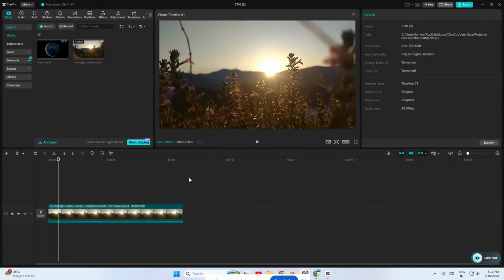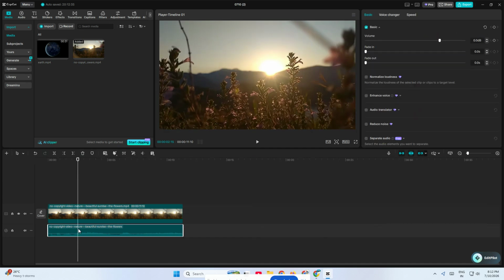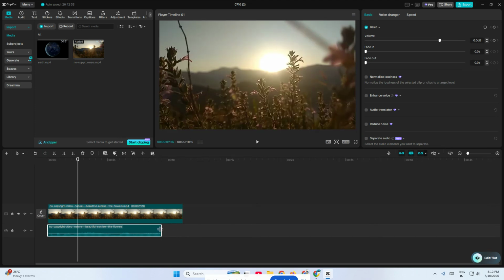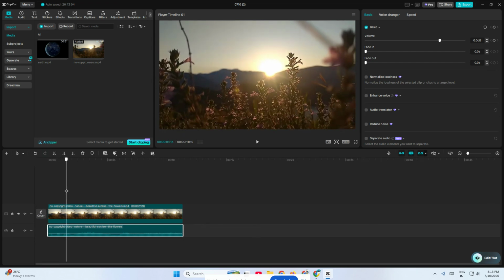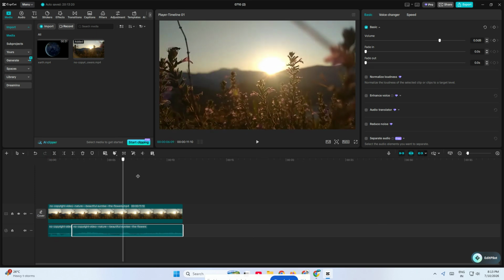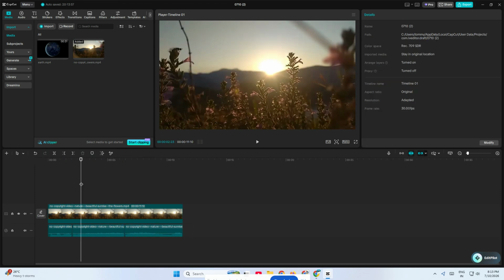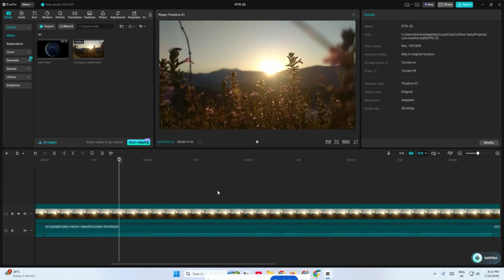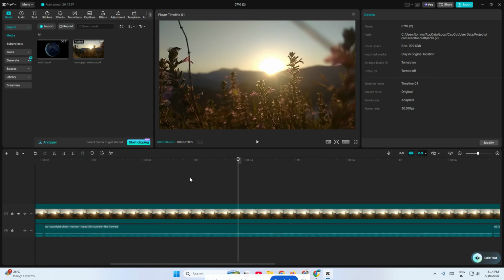How To Cut And Move Audio In CapCut PC (Easy Guide)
Learn how to cut, split, trim, and move audio in CapCut PC with this easy step-by-step tutorial. Perfect for syncing voiceovers, editing music, and cleaning up your timeline fast.

🕚Timestamps:
0:00 Intro
0:15 Open Your Project In CapCut PC
0:27 How To Trim Audio Using Handles
1:03 How To Split Audio With The Playhead
1:39 How To Move Audio On The Timeline
2:10 Tips For Better Audio Sync
2:34 Recap And Outro

✍️What You'll Learn In This Video:
• How To Trim Audio Clips In CapCut PC
• How To Split Audio Using The Scissors Tool
• How To Use Ctrl + B To Cut Audio Fast
• How To Move Audio Left Or Right On The Timeline
• How To Re-Sync Audio With Video In CapCut PC
• How To Edit Audio Sections Separately
• How To Make Precise Timeline Adjustments
• How To Clean Up Audio For Better Edits

💡Pro Tips:
• Always Preview After Moving Audio To Check Sync
• Use Shortcuts Like Ctrl + B To Speed Up Editing
• Split Before Moving If You Need Separate Audio Sections
• Trim Unused Audio At The Start And End For Cleaner Edits